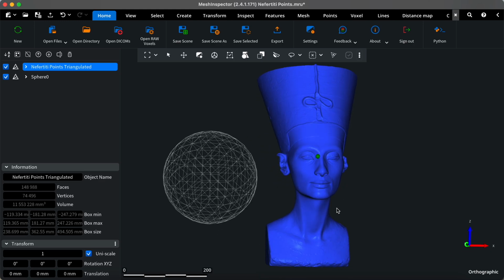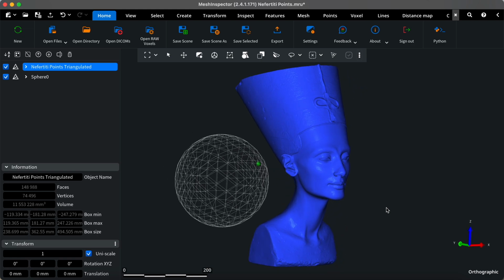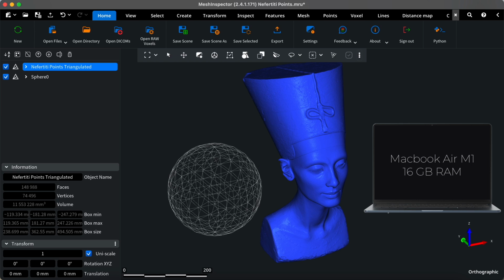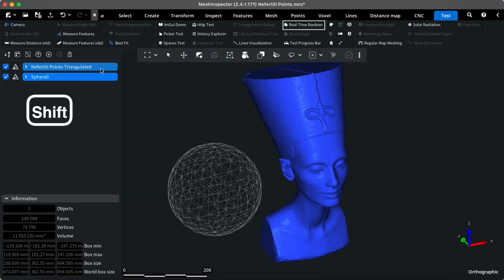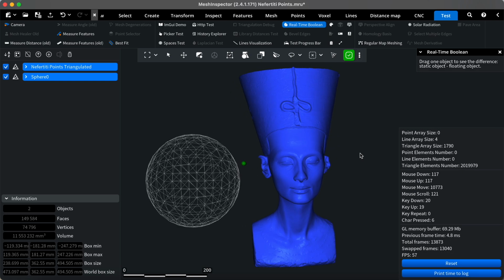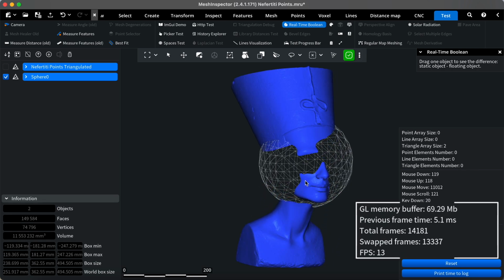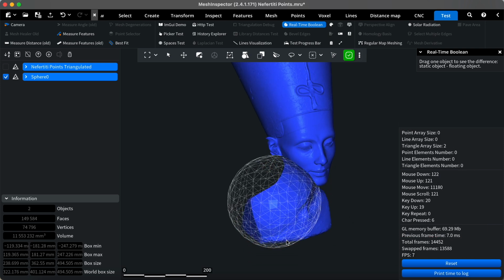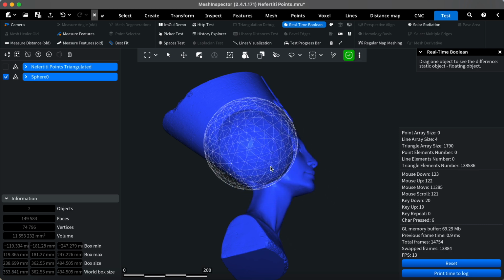Real-time 3D Boolean Operations using MeshLib SDK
In this video, you will see that MeshInspector, developed using MeshLib SDK, can perform a Boolean operation (subtraction) with two meshes containing many thousands of triangles in total so fast that it can be executed in real time. Please see FPS counter in the right lower corner.